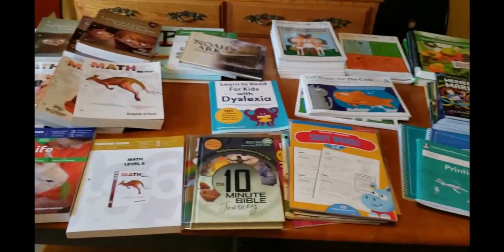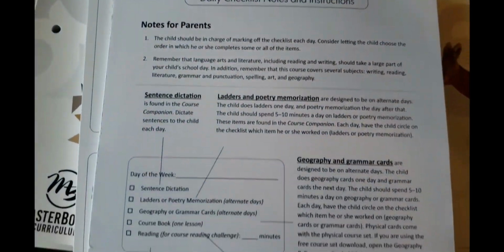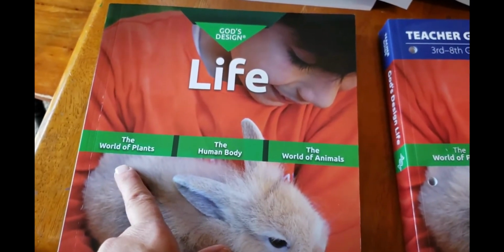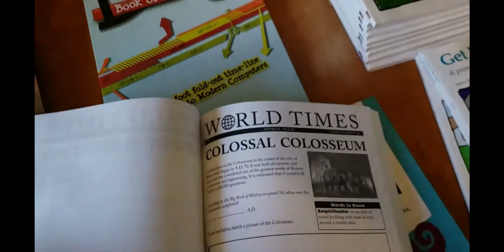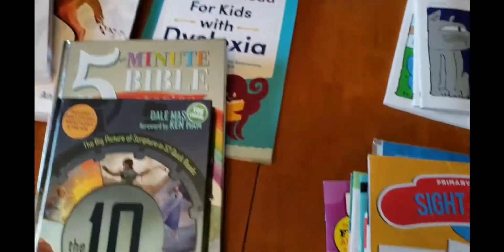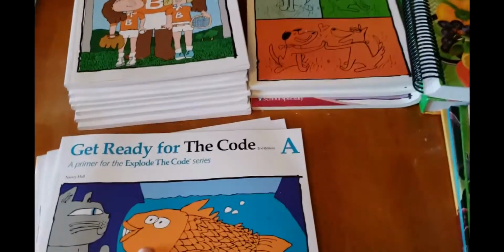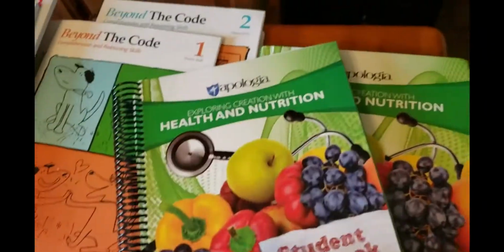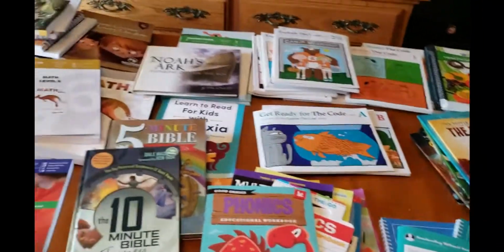Homeschool Curriculum Haul 2020/2021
My homeschool curriculum haul for 2020/2021 $600 for five kids.

I'm on Instagram as @michelle.largefamilyliving. Install the app to follow my photos and videos.